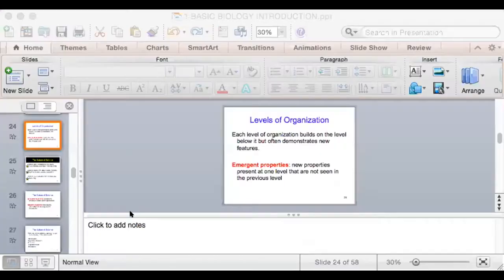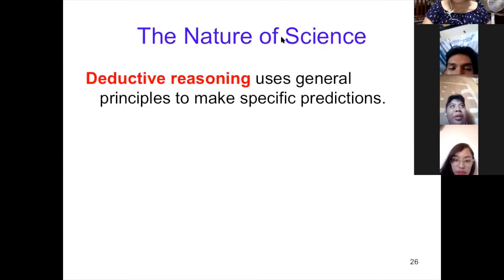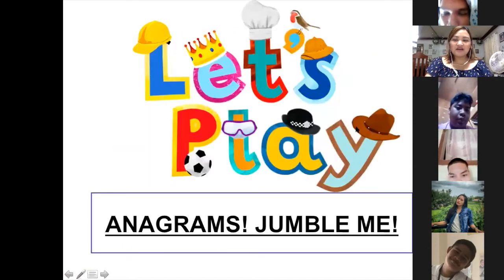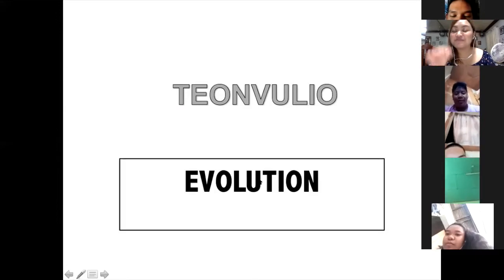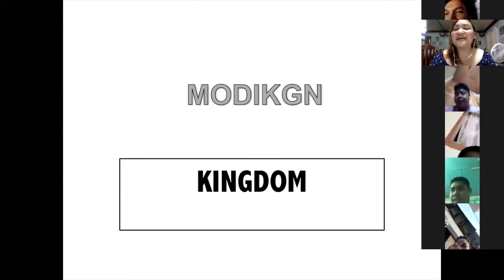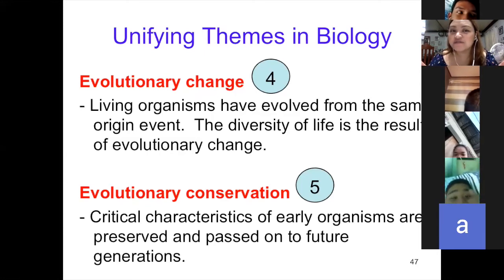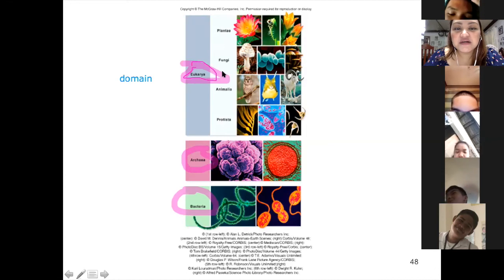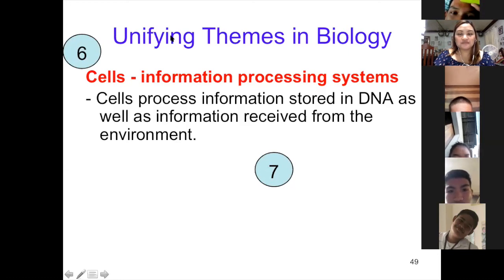ONLINE VIDEO TEACHING DEMO IN GENERAL BIOLOGY 1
A requirement for the ONLINE DISTANCE LEARNING COURSE IN DLSU-MANILA. This is a sample demo on what we teachers can do in maximizing synchronous technology and asynchronous assignments.

GENERAL BIOLOGY 1
Topic: NATURE OF SCIENCE, UNIFYING PRINCIPLES OF BIOLOGY, CELL THEORY

Sequence: Introduction, Discussion Proper, Interaction, Gamification, Recap/ Summary, Formative Assessment, Closing Prayer, Extro.